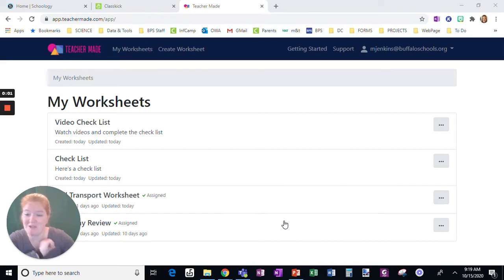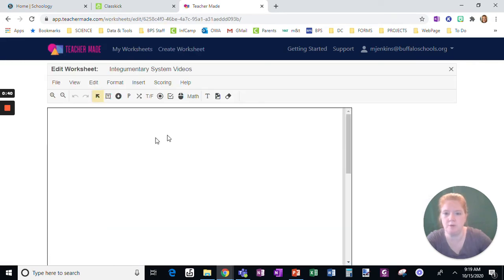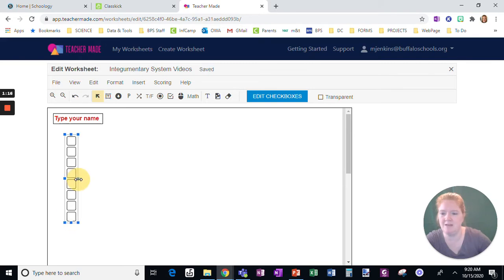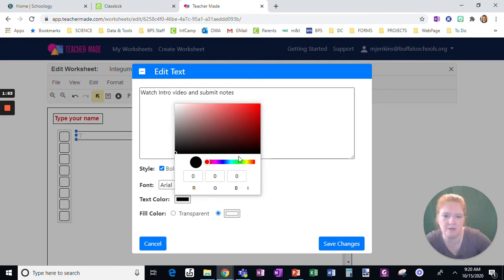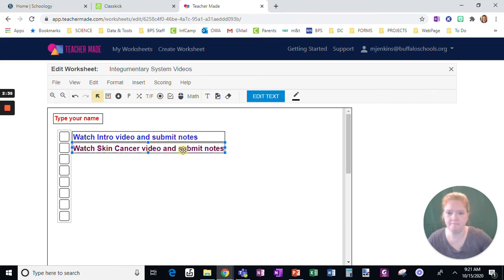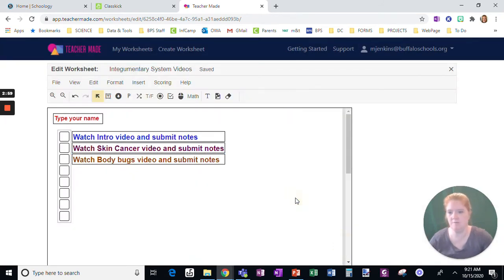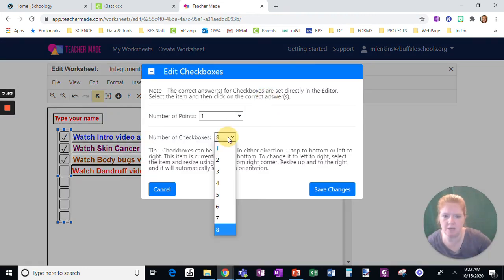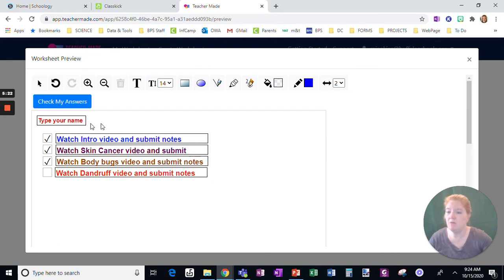TeacherMade: Student Checklists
This video covers how to add a student checklist to a worksheet. This starts with a blank worksheet and walks you through the process.